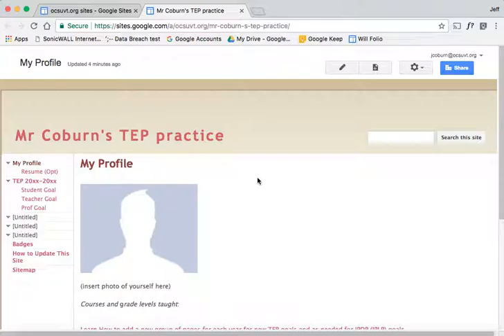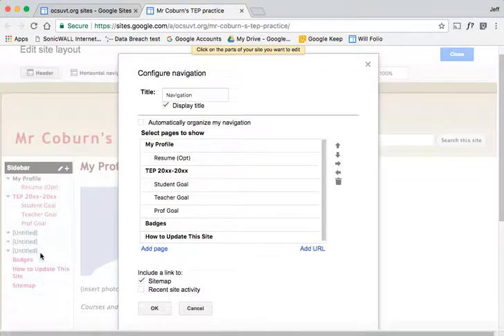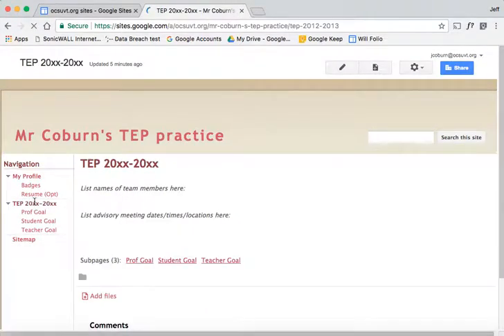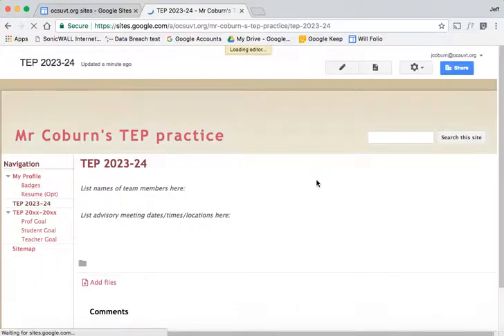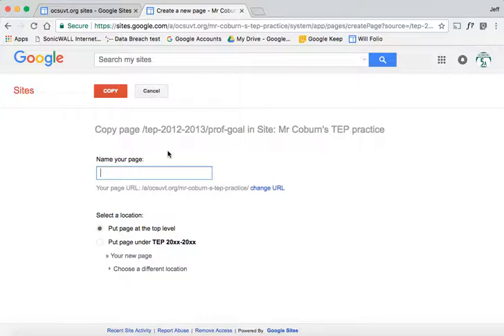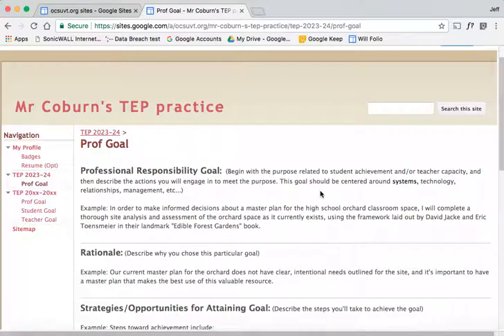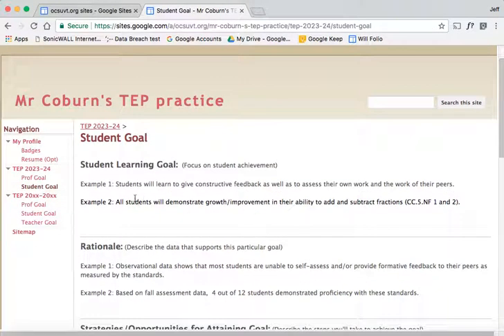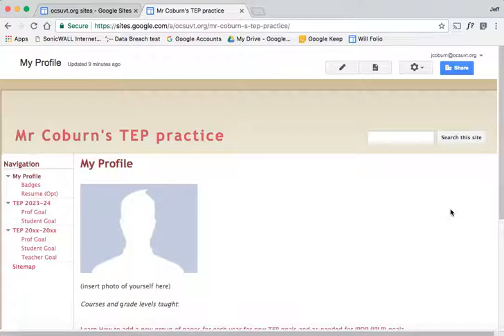Making and Editing Pages for TEP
This video details how to made new pages in your TEP (Teacher Evaluation Process) site, as well as referencing how to share the site.  For more on TEP, check out this video